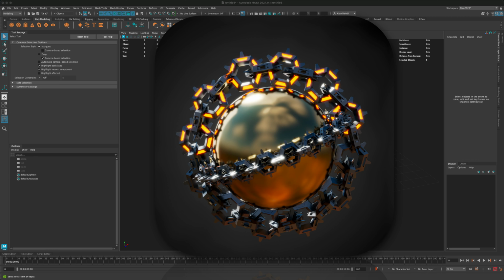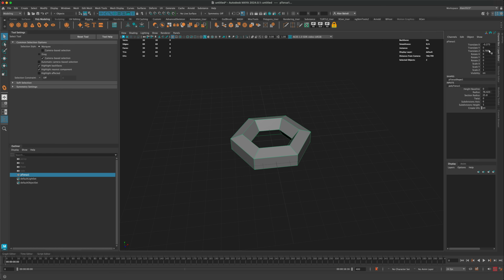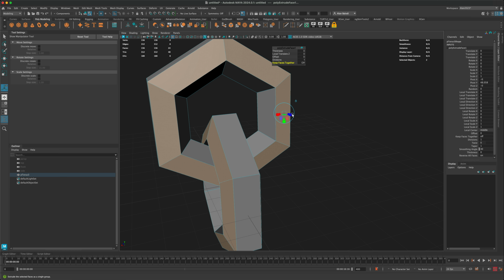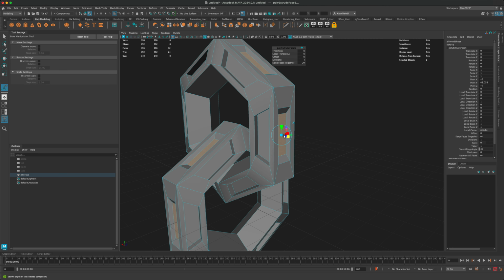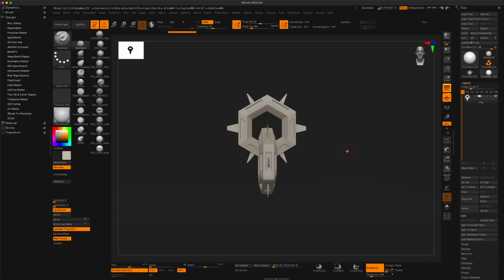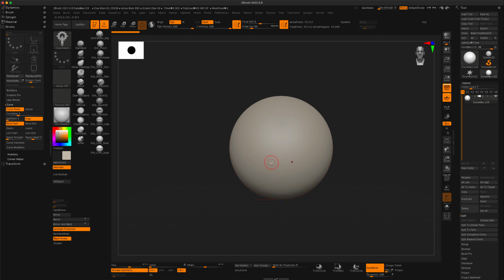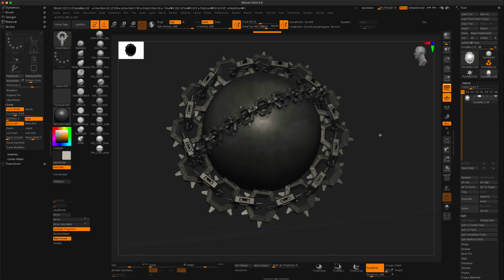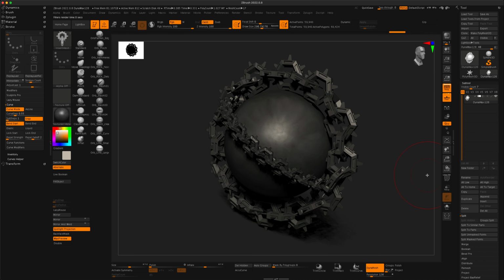Custom Curve Brush - zBrush & Maya Tutorial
Let's create a custom curve brush in Maya and then turn it into a curve brush in zBrush.